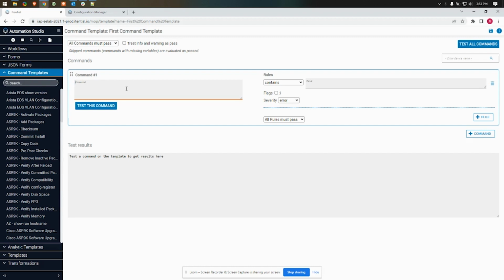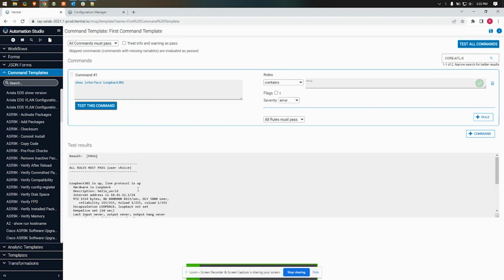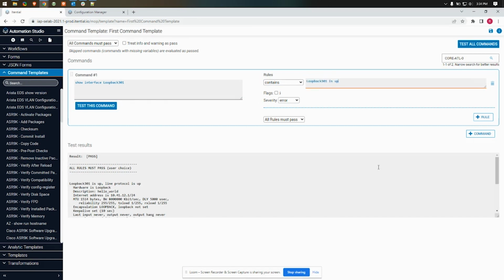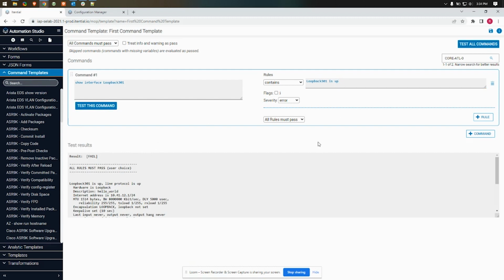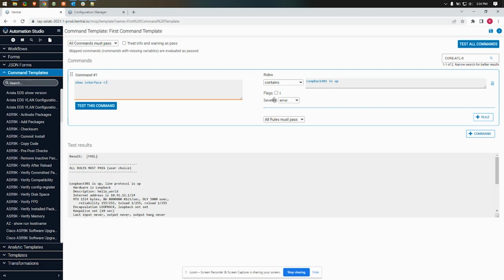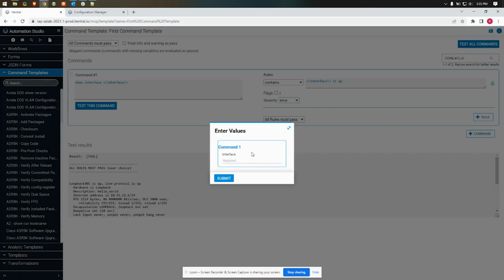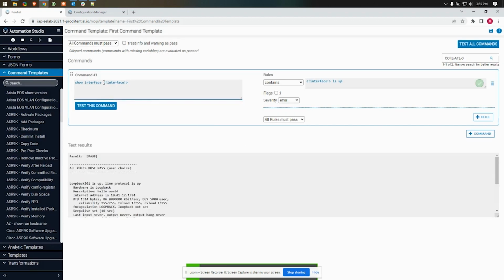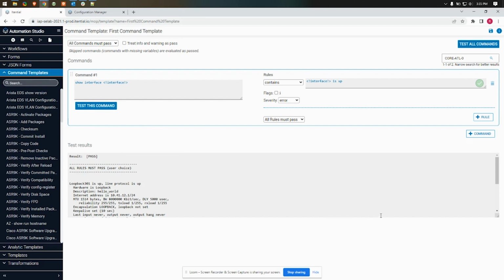How to Use Variables in an Itential Command Template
By using variables within a command template, network teams can use their existing knowledge of network CLI to create flexible and reusable automations.

Itential’s command templates make it simple for network teams to express CLI knowledge and rapidly turn it into assets that can be used as part of an automation workflow. Command templates provide an automation method to run CLI commands on a device, capture the output, and determine a pass or fail condition through user-defined rules. By utilizing variables, network teams can leverage the same command template across different devices and use cases as part of an automation workflow. As a result, teams can turn their tribal network knowledge, amassed from years of experience, into scalable and reusable organization-wide automations.

In this demo, learn how to:

• Create a new command template in the Itential Automation Platform.
• Define commands that execute on a network device.
• Determine rules to test command output for pass or fail condition.
• Utilize variables in a command template for more flexible use in automation.